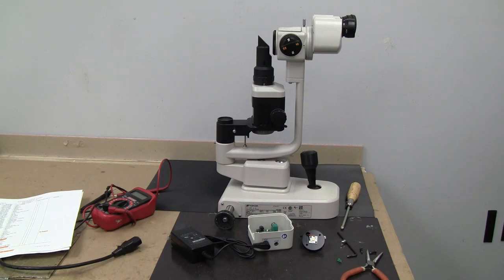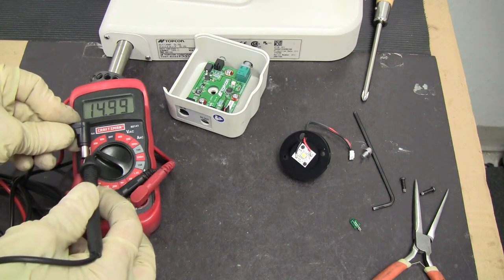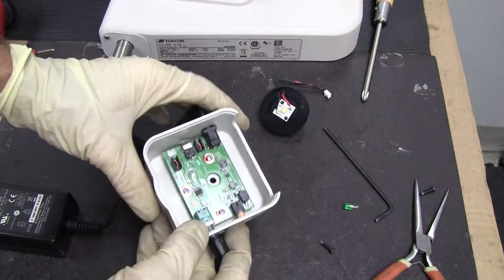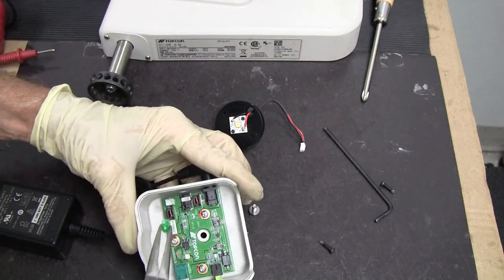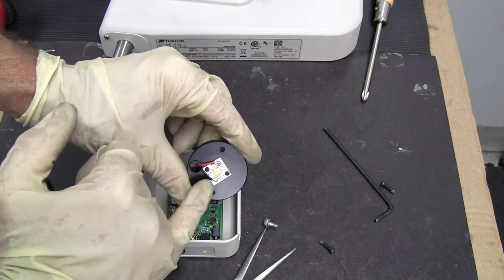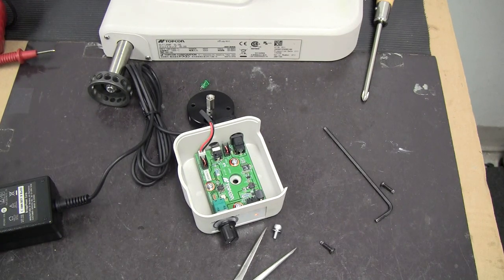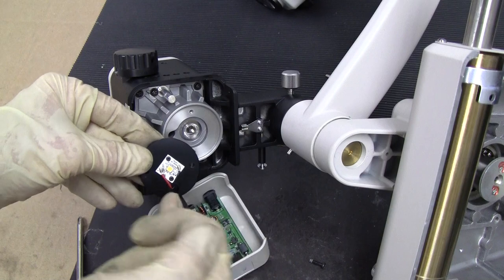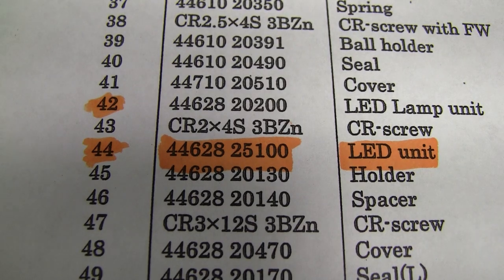Topcon SL-2G Slit Lamp: No light issue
If nothing comes on when you turn on your 2G. (Make sure you are plugged in.☺) It could be one of these 3 components:
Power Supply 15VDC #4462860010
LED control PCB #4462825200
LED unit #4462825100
Make sure you are reading 15volts DC out of your power supply.
The external led indicator should light up amber/yellow when plugged in, and turn green when the rheostat is turned on.
If green, and no light, make sure your slit width is open and diaphragm is on the largest diaphragm and the filter lever is on a color.
If still no light, make sure the LED cable is plugged in to the PCB board and is not damaged.
If still no light it could be your LED unit. You can verify if you have a spare LED to test it.
I hope you resolve it! ☺